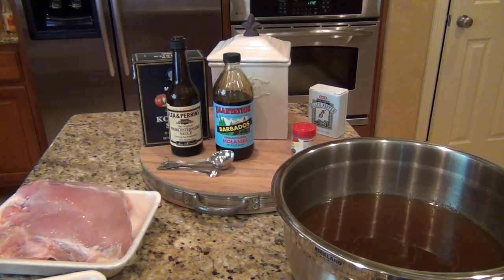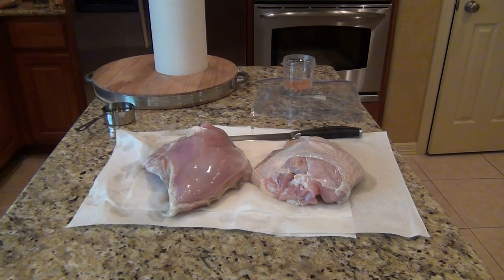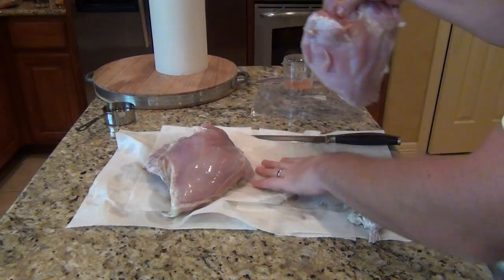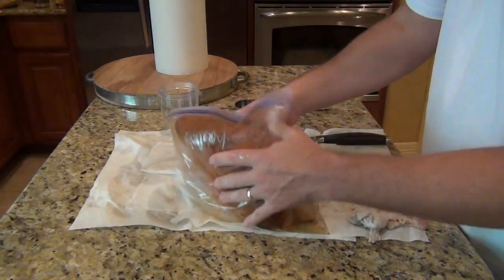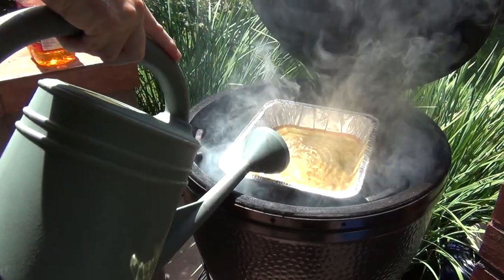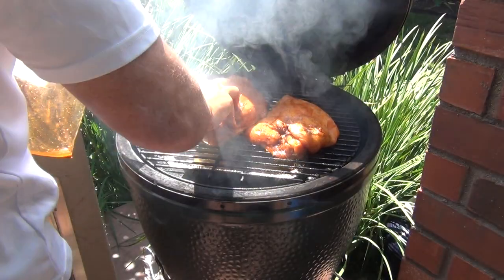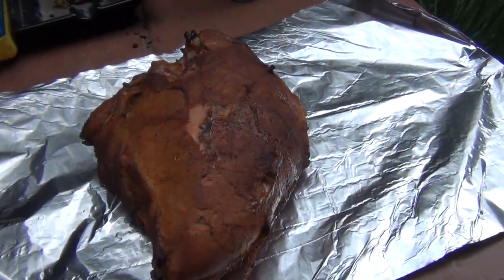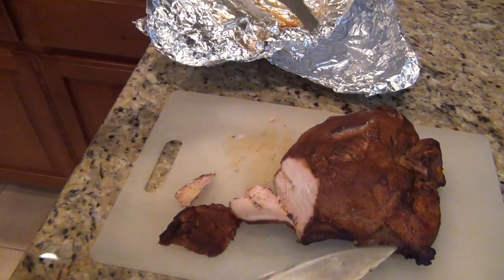Smoked Turkey Breast on The Big Green Egg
This video provides end-to-end instructions on smoking a turkey breast (bone-in) on the BGE.